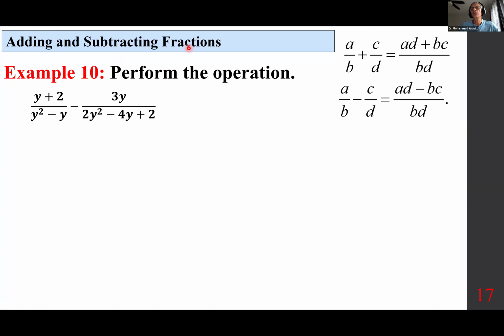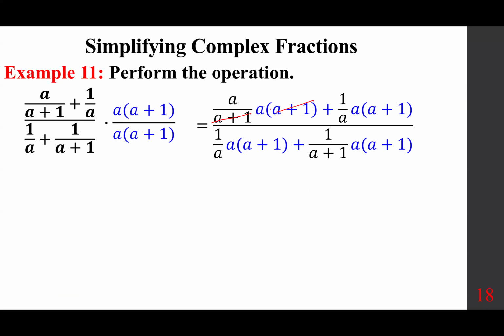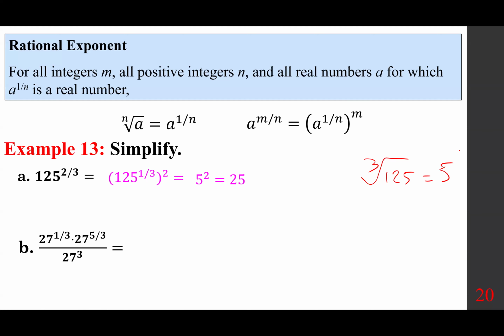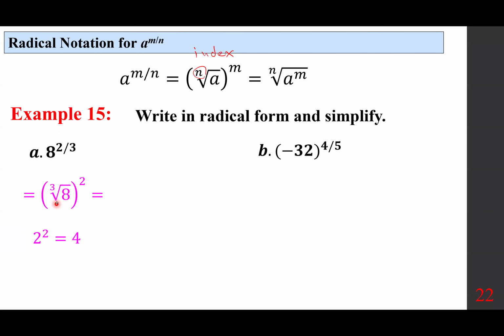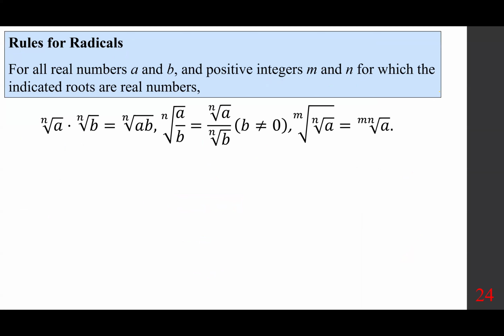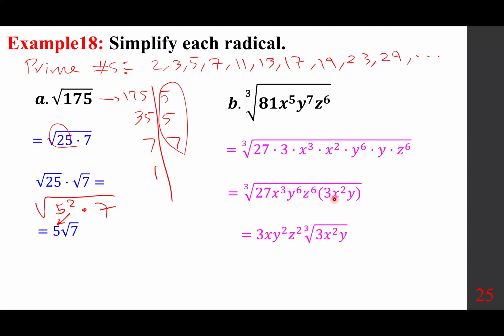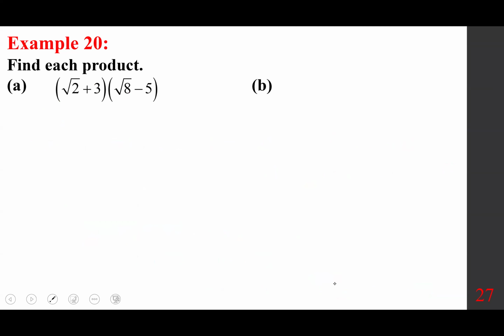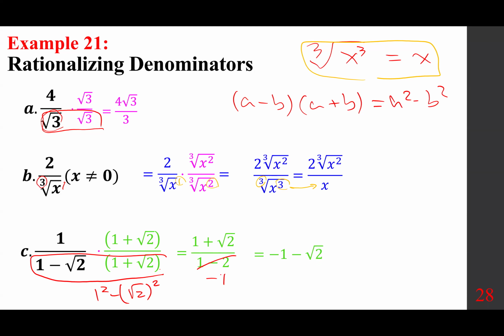2025 Spring College Algebra Prerequisites Part 2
2025 Spring College Algebra Prerequisites Part 2